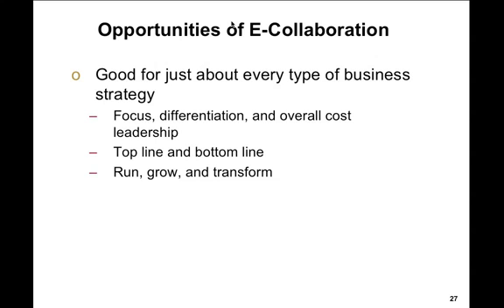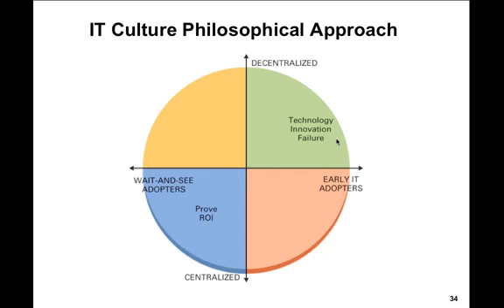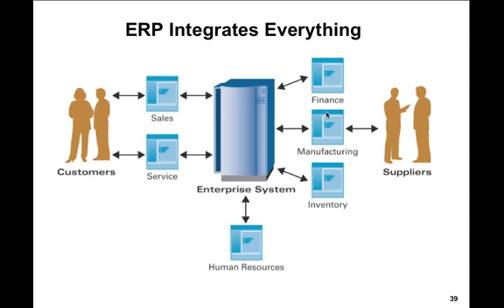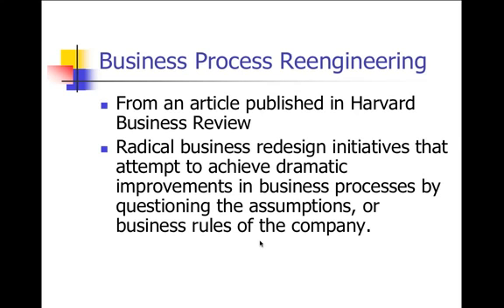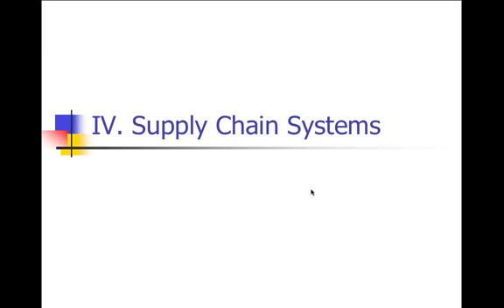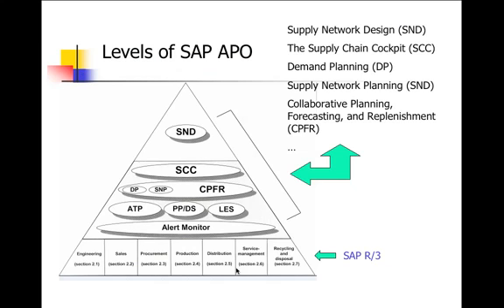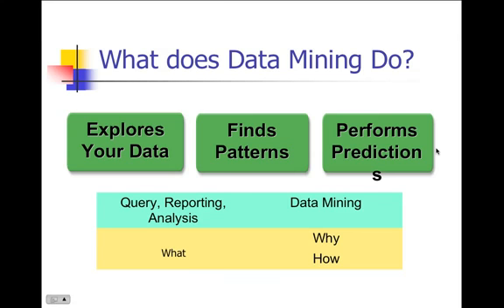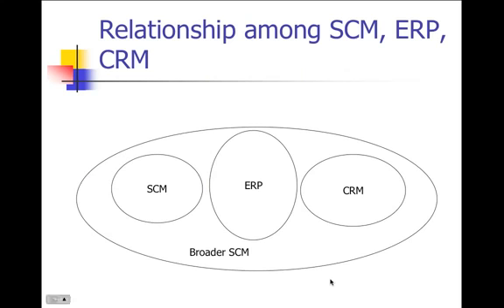Strategic Management of IT Live Lecture 5